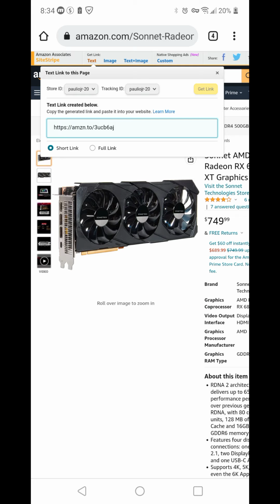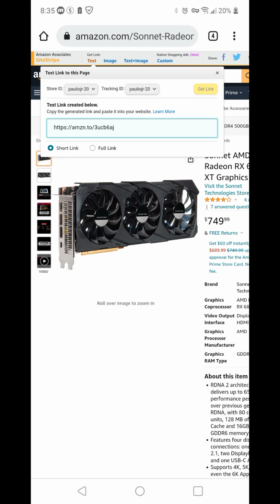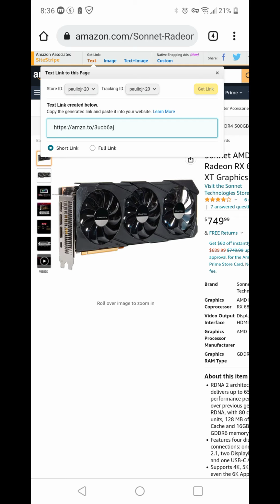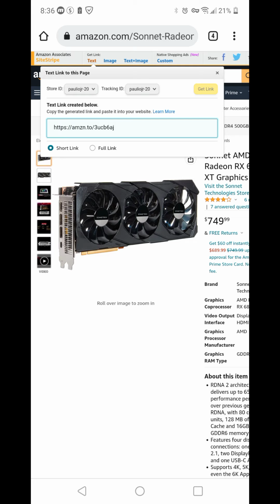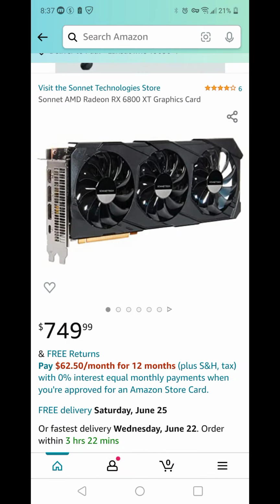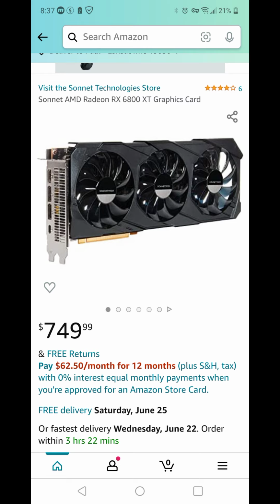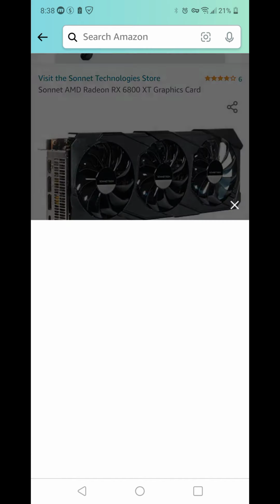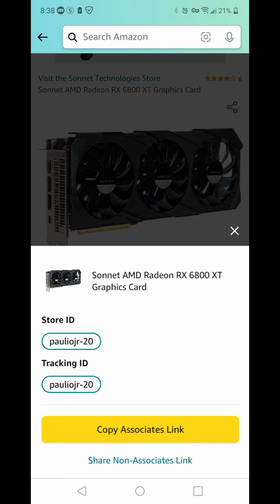NEW WAY To Create An Amazon Associate Link & Post It In 2022 | Affiliate Marketing For Beginners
How to Find & Copy Amazon Associates Links & Images Starting in 2022 - THE NEW WAY

In 2022 Amazon Associates changed how you would copy a product's link and images. I'll show you how to do it from the Amazon APP and from any web browser. Enjoy!

BEST APPS That Pay You Real Money by Running in The Background of Phone/PC - Make $500+ Every Month!

* HoneyGain 10/10 ALL DEVICES: Get paid in Cash or Bitcoin For Your Unused Bandwidth: Receive $5 FOR SIGNING UP

* Peer2Profit: Earn passive money just by sharing your internet!

* Join Ember with my link and we'll both earn Bitcoin daily! Enter this code in the Access Code under Settings: MNGR8QM8UCO

* IP Royals: Earn passive money just by sharing your internet! Sign up by my link and get 1 USD instantly!

*Linkvertise - Make up to 10 Cents Per Click by creating shorter links for people

2) Gas Buddy: $0.25 Off First Fill Up with link below & $0.07 After that! Join for free and use code "EELTLWW" when signing up.